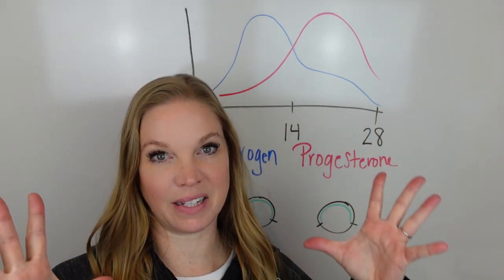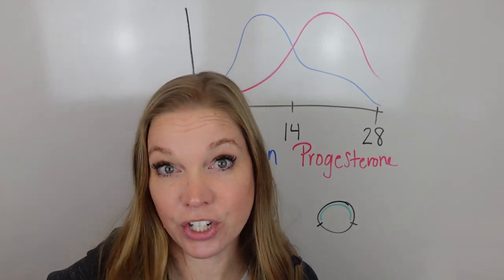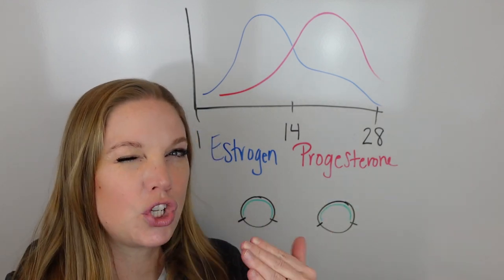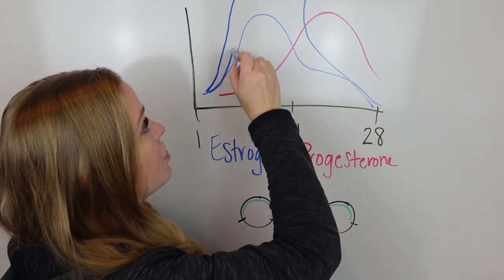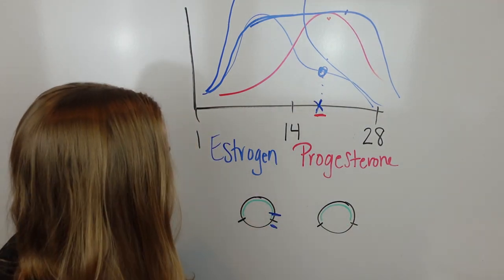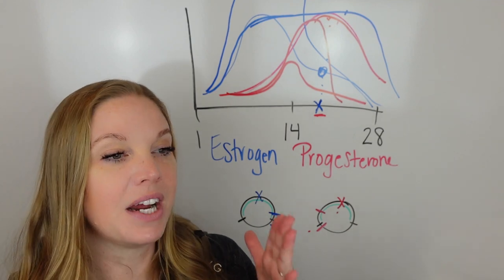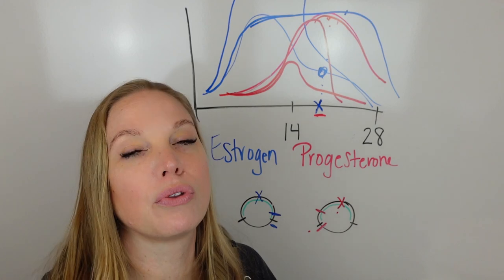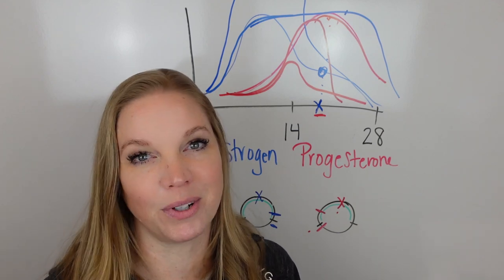Cycle issues, infertility, period pain - what's behind it?